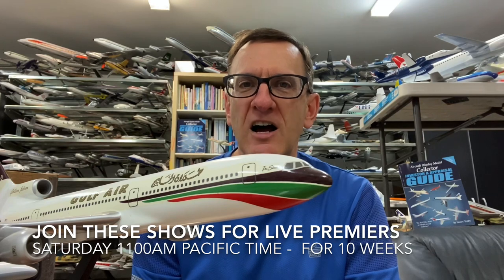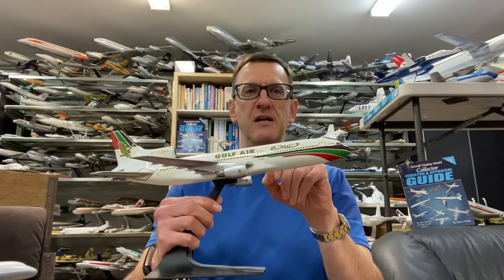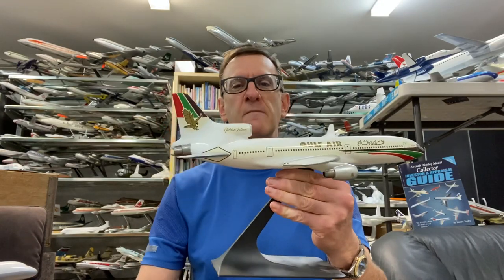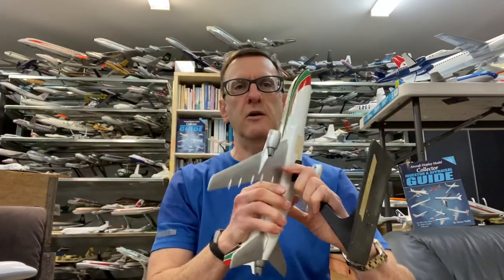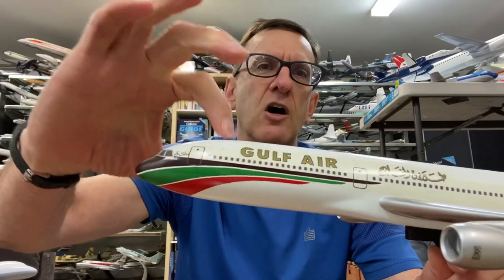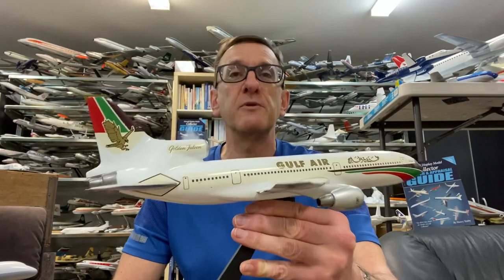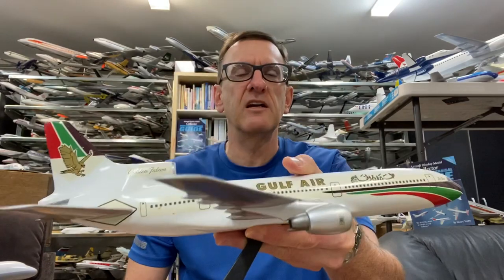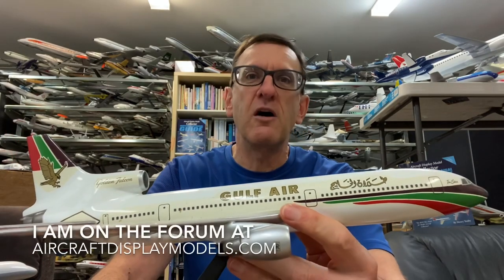Model Moment with Henry Tenby #1 | Gulf Air L-1011 TriStar 1/150 Verkuyl Display Model review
Why not try the new streaming service specially for aviation enthusiasts.

✈️✈️ 3. Join our subscription streaming service to get instant access to over 1000 full-length movies for pennies a day